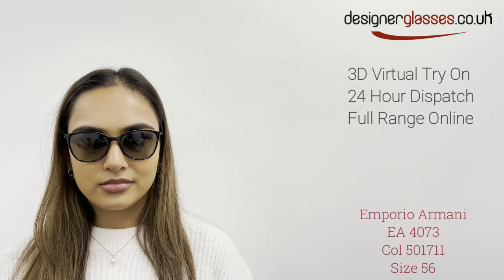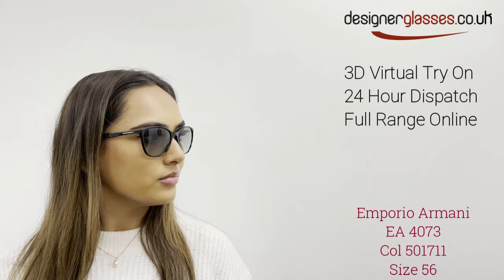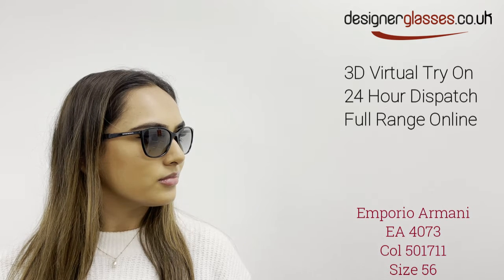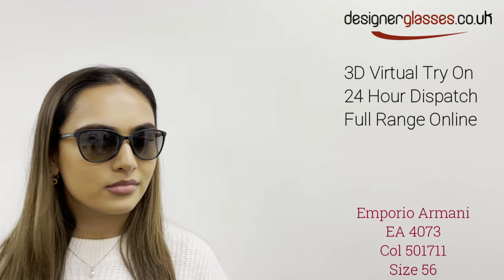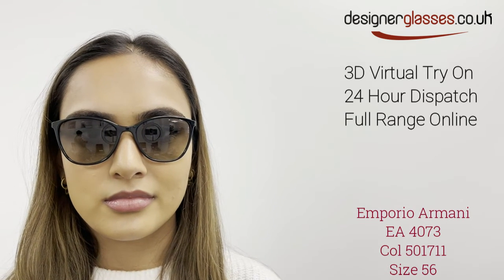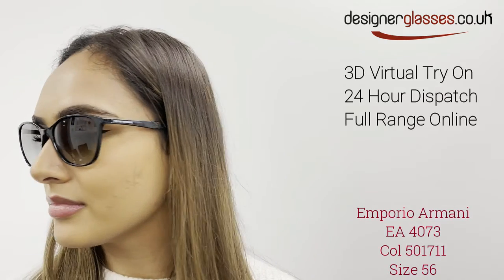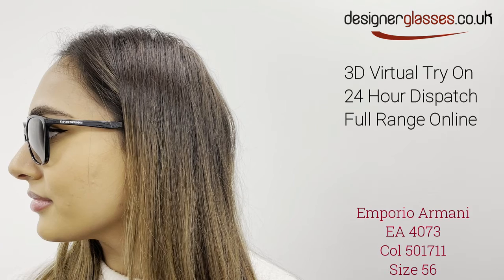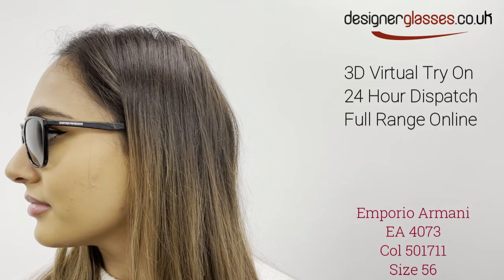Emporio Armani EA4073 Glasses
The Emporio Armani EA4073 can be described as having a soft square shape with a slight cat eye influence. They have thin plastic rims with thin sides to keep the weight to a minimum for all day comfortable wear.
The lenses come in gradient tint for a fashionable look yet still protect fully from the harmful effects of UV radiation the sunglasses are suitable for prescription tinted lenses.
Why not try these glasses on virtually in 3-D at designerglasses.co.uk and then order for 24 hour dispatch.